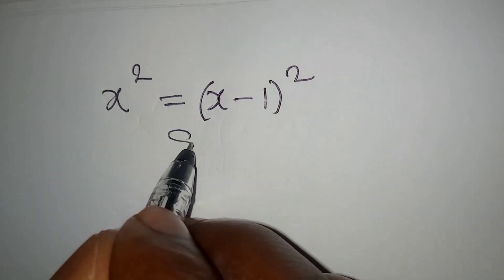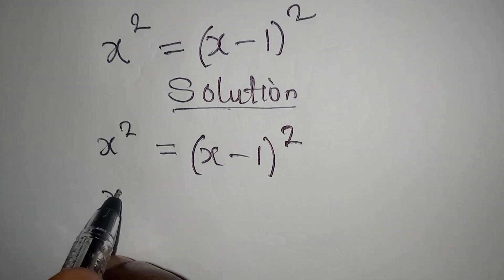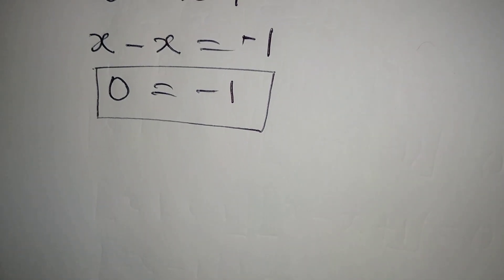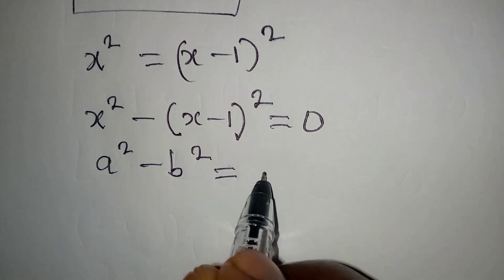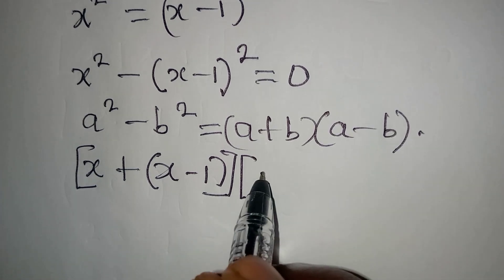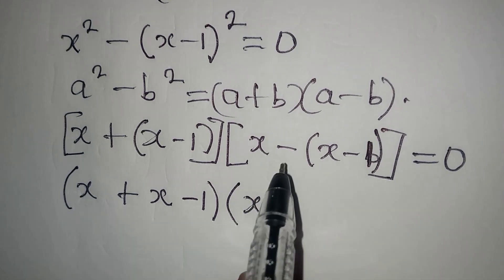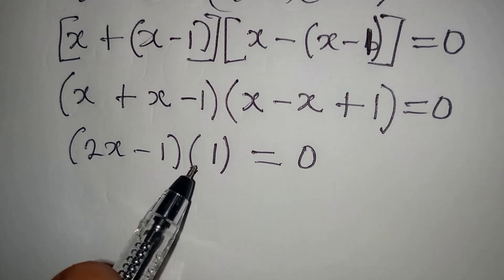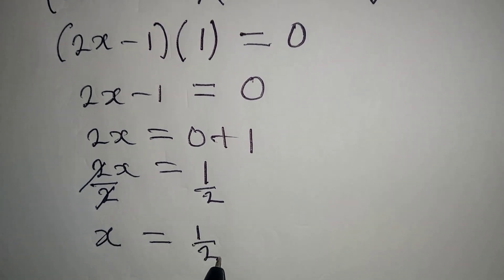Olympiad Mathematics | How I dealt with this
This is beautifully solved